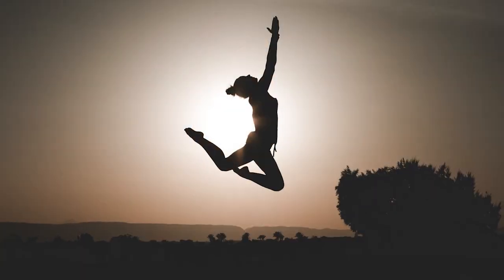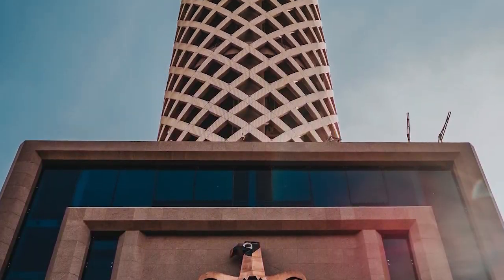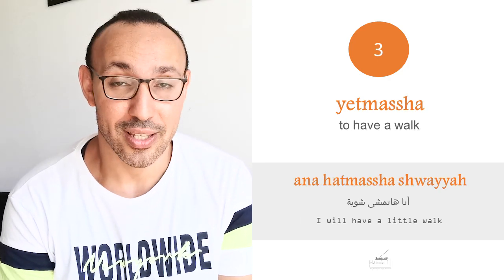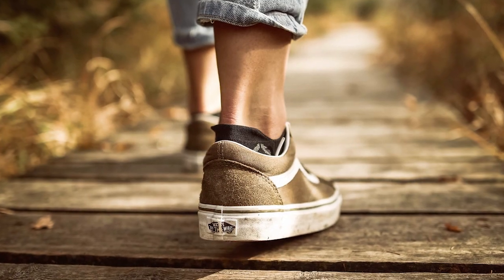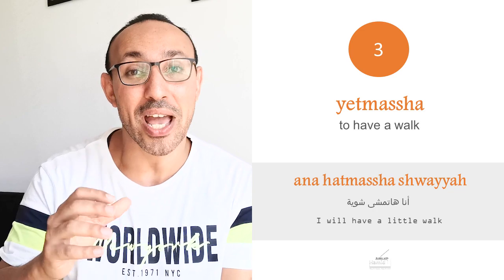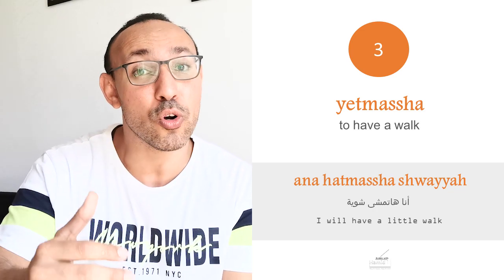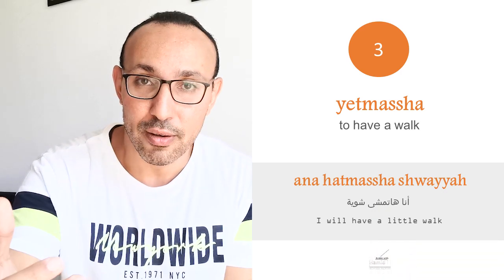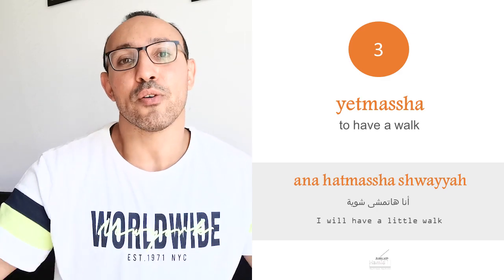5 Essential Vacation- and Travelling-Related Verbs in Egyptian Arabic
📌 Interested to speak Egyptian?

Learn REAL spoken Egyptian Arabic 🇪🇬 (Not MSA. Not dry textbooks. Real daily conversations with native pronunciation).

⏱️ CHAPTERS:
0:00 Introduction to travel
0:21 Egypt travel overview
1:11 Verb 1: To travel
2:06 Verb 2: To relax
3:29 Verb 3: To walk
4:46 Verb 4: To enjoy
6:20 Verb 5: To swim
8:24 Conclusion and resources